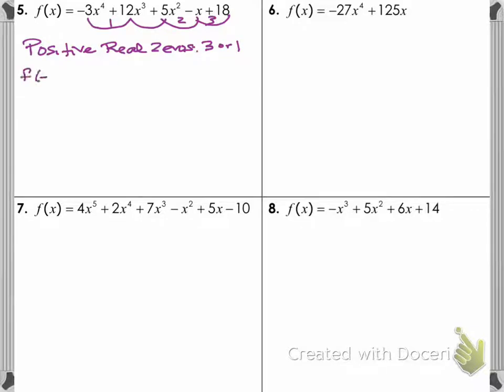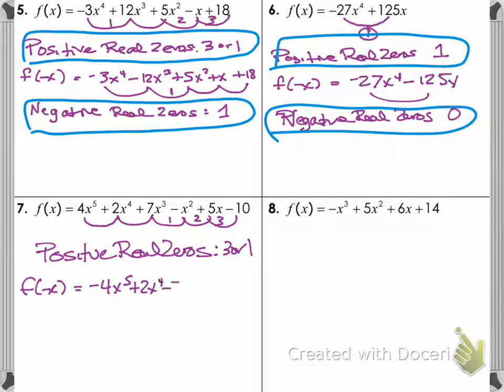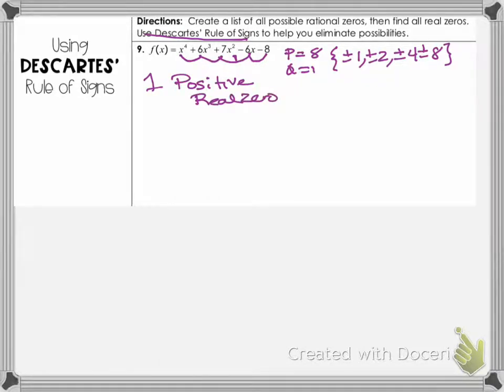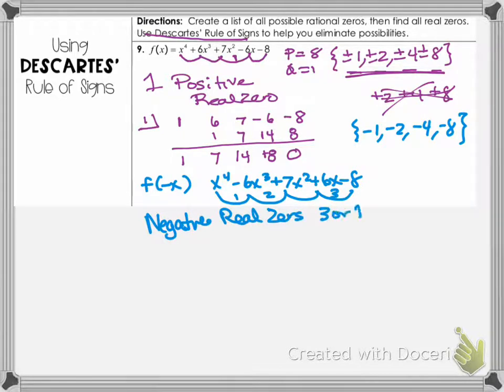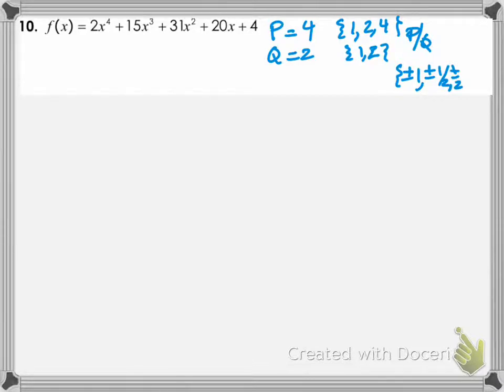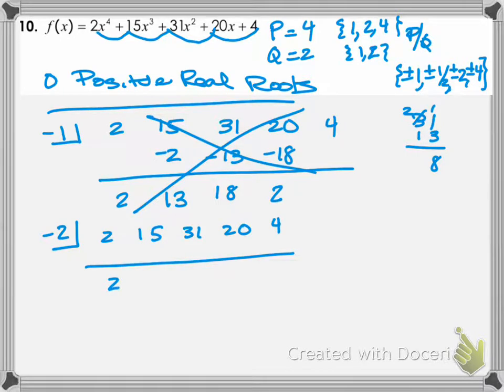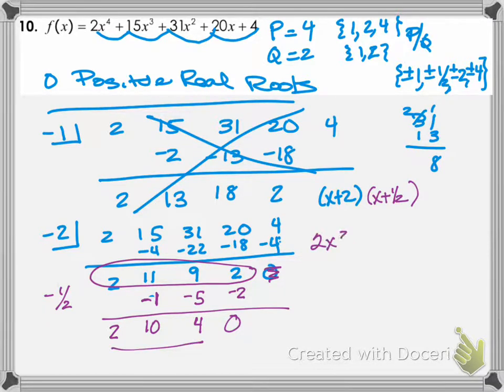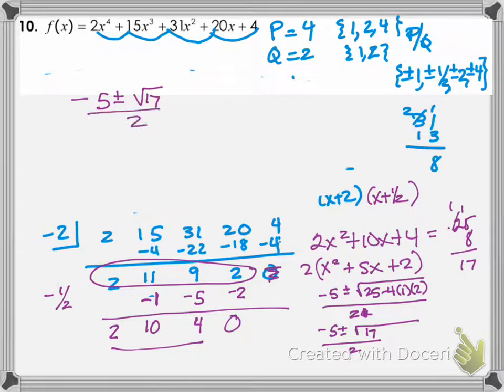Jan 27 2.8 #4